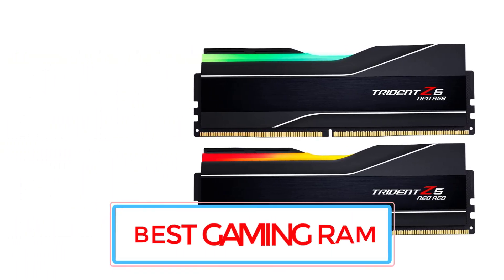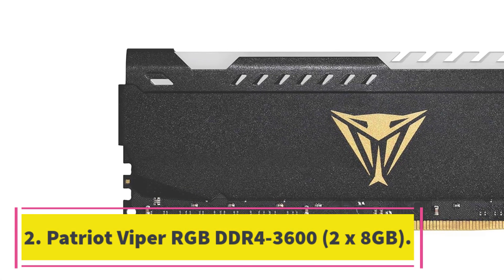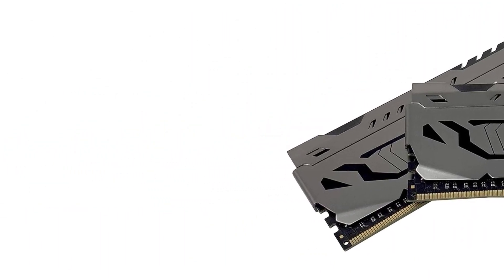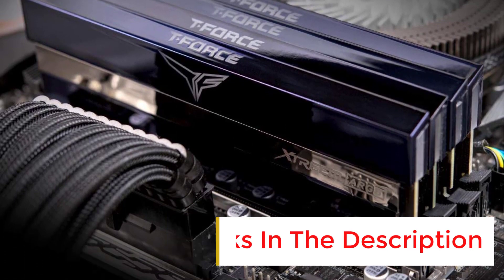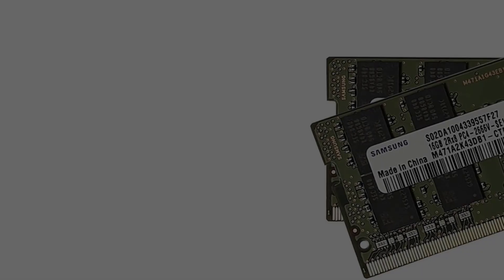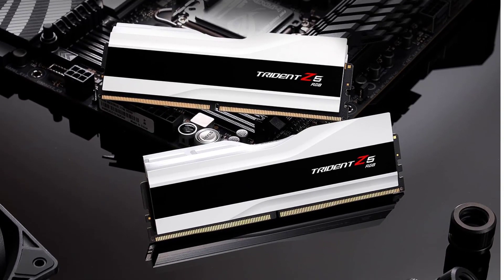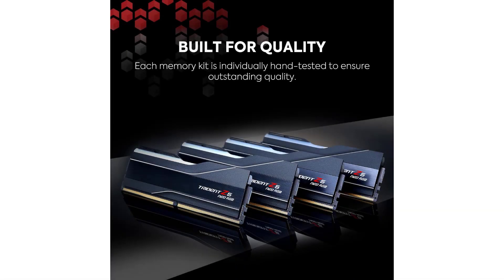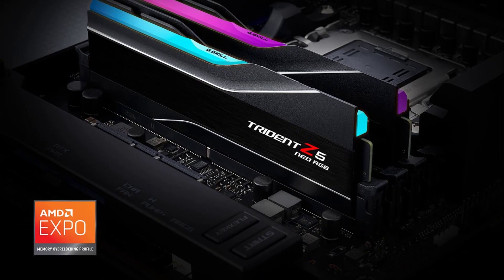✅ TOP 7 BEST GAMING RAM FOR 2024 (Top 5 Picks)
📌BEST GAMING RAM

Hey guys in this video we are going to be checking out the BEST GAMING RAM  You Can Buy Right Now. We made This List Based On Our Personal Opinion and hours of research & we have listed them based on the type of features and Price. We have Included options for every type of user so whether you are looking for the best budget.